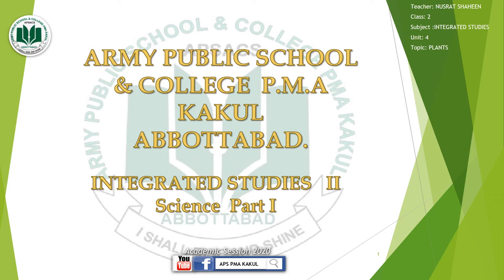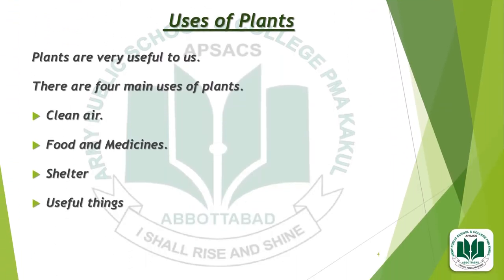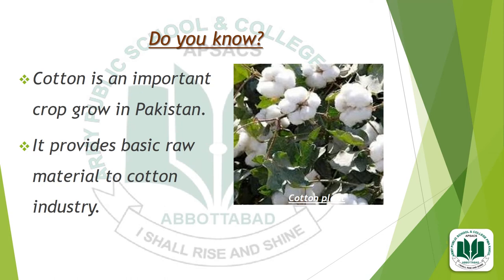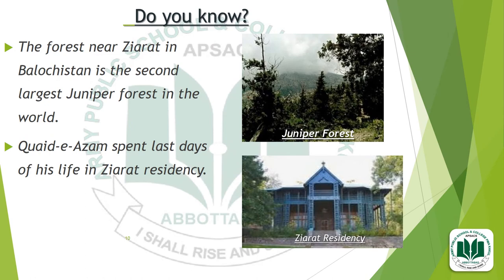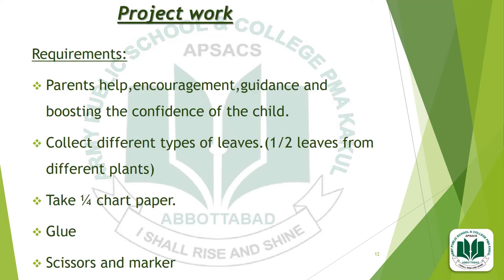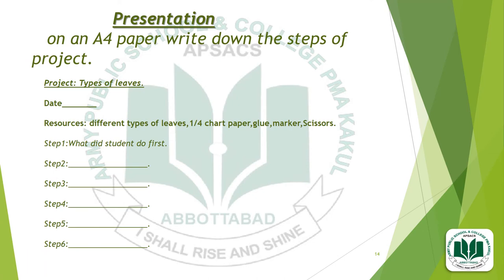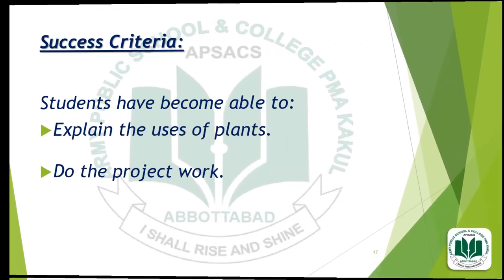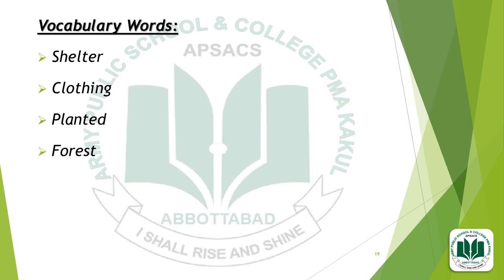Class II Week 12 Integrated Studies Chapter 4 Plants